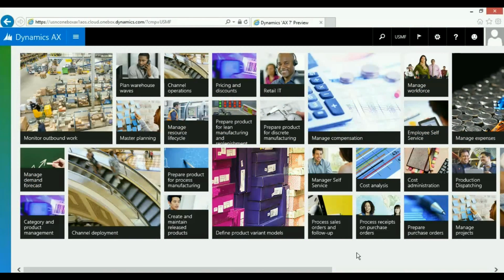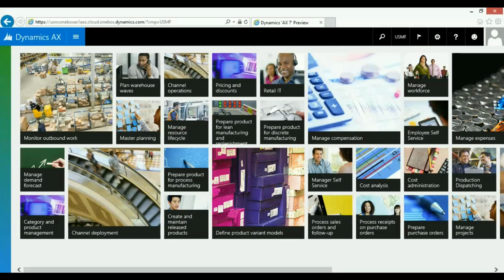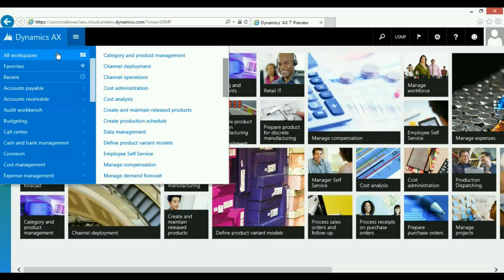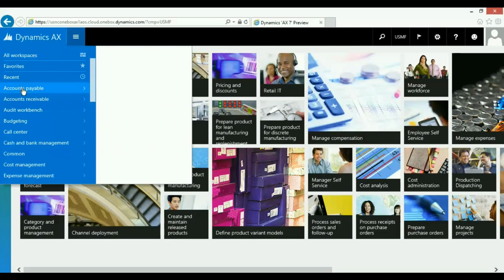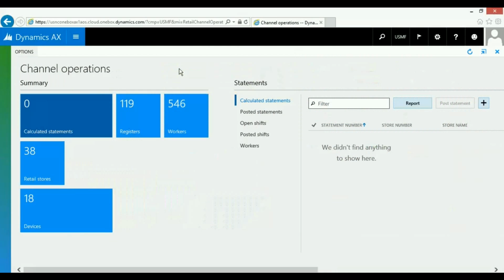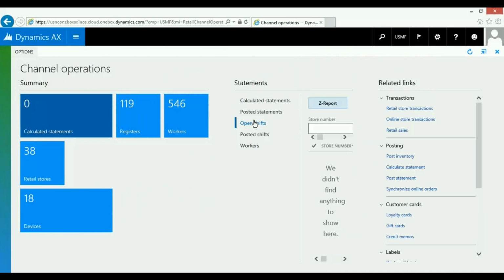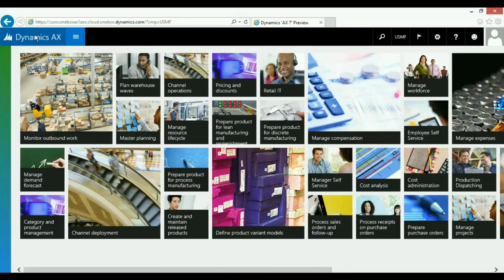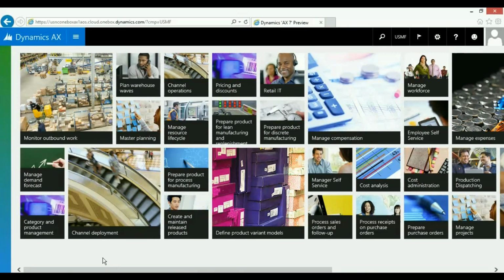First Look - Dynamics AX Rainer